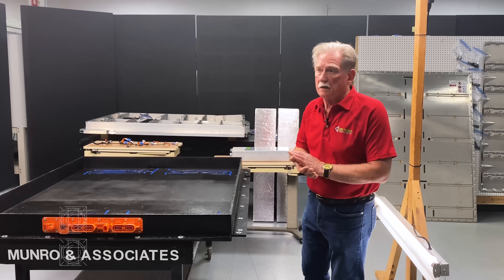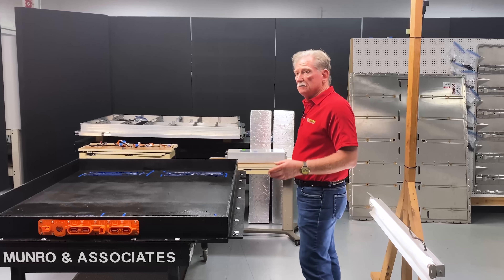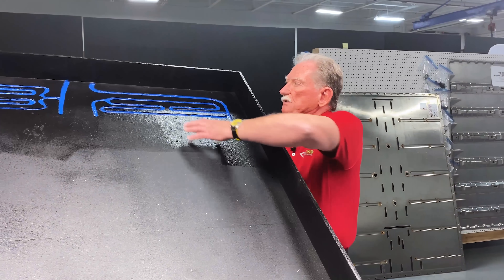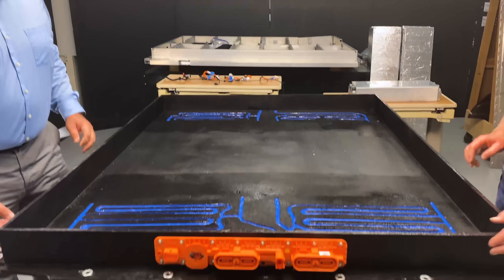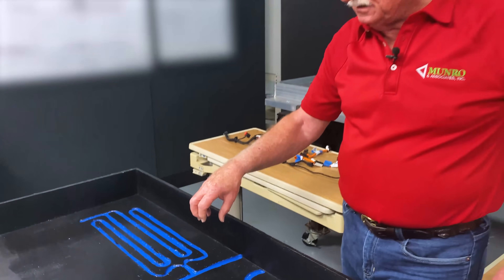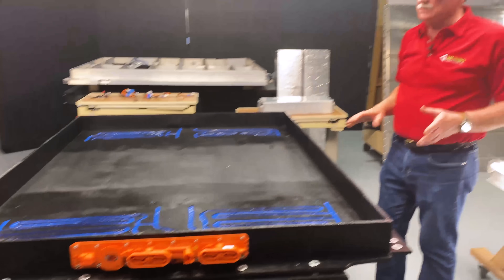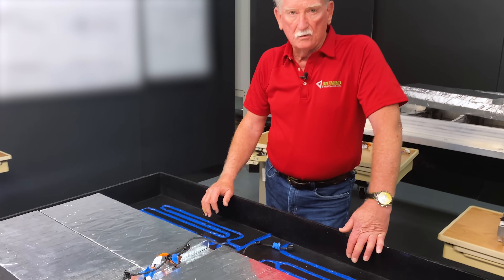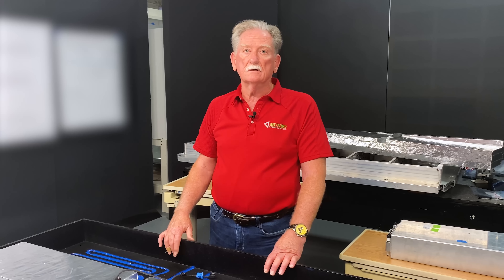Volkswagen ID.4 Battery Prototype Update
Sandy and the Munro Live team give an update on the Volkswagen ID.4 battery prototype.